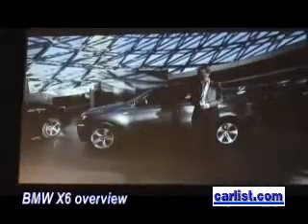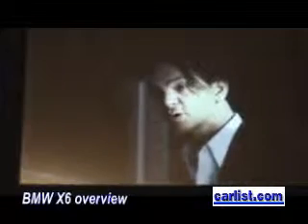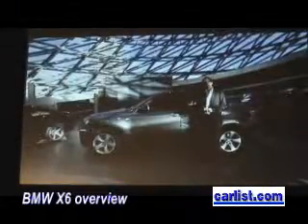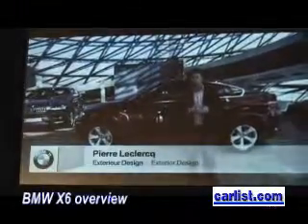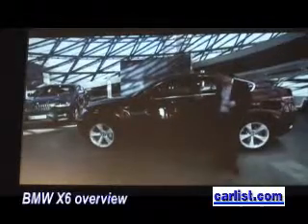BMW X6 exterior & interior design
The BMW provides the stance, high roofline and muscular look of the X5, the sporty silouhette of the 635,  and attributes of the coupe.

Watch as the BMW group goes through their thoughts of the exterior and interior design.

Presented by Lou Ann Hammond, CEO, Follow us on